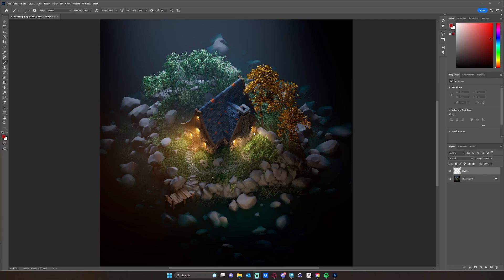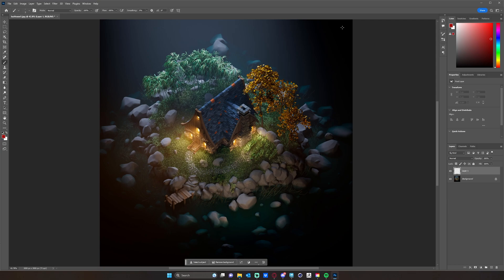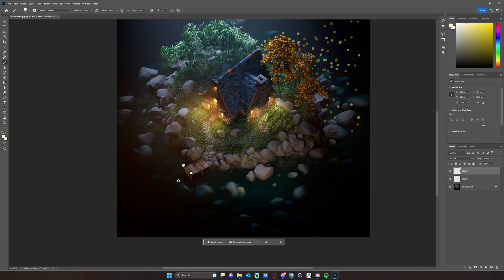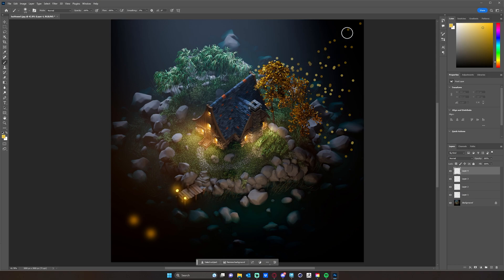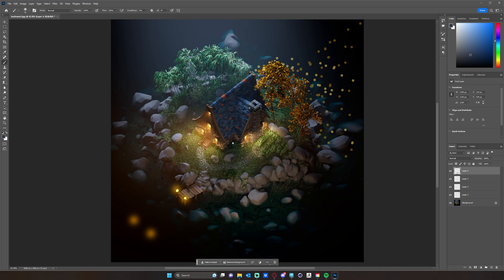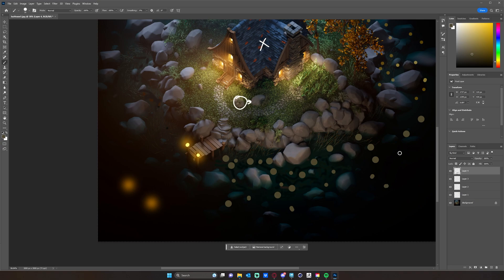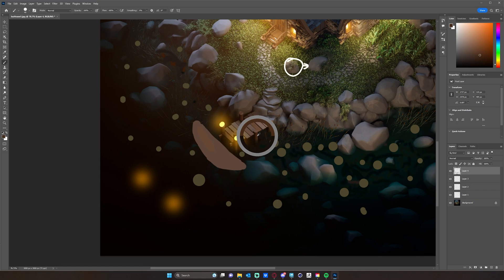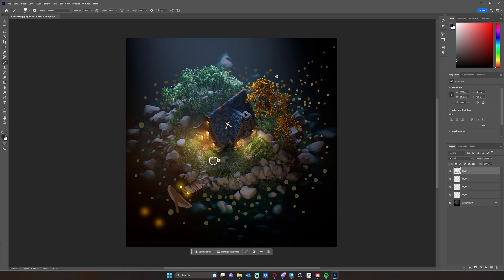022 Photoshop brainstorming: Stylized Environment Creation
In this series I will be creating a stylized environment in Maya using beginner lever modeling techniques. Topics covered include MASH, Lighting, Shading, Paint FX, and more.